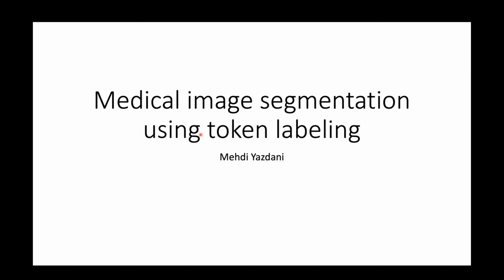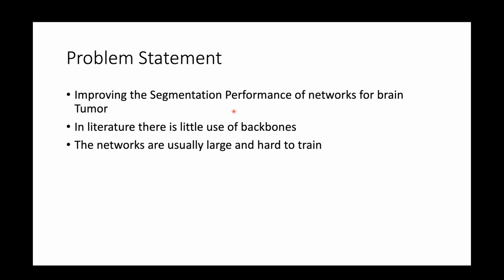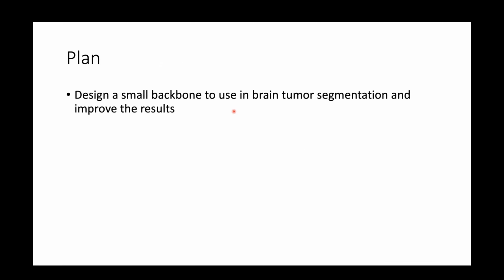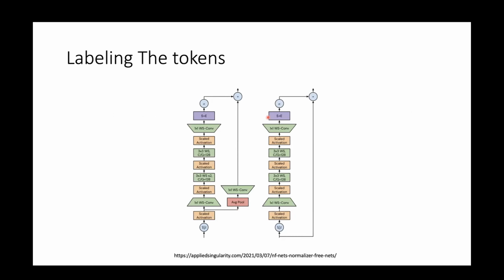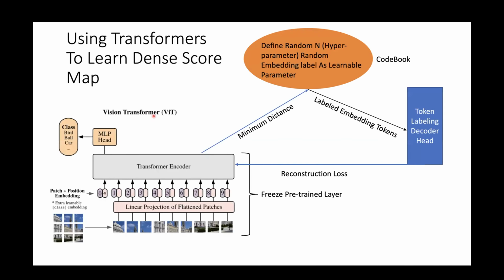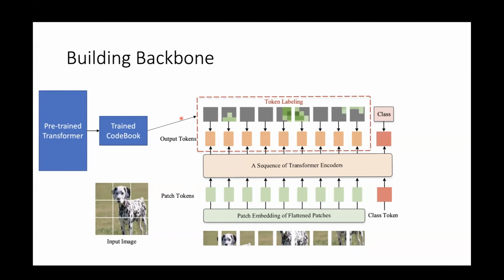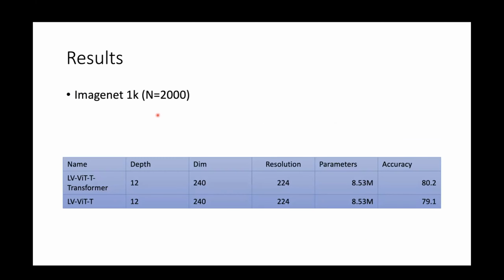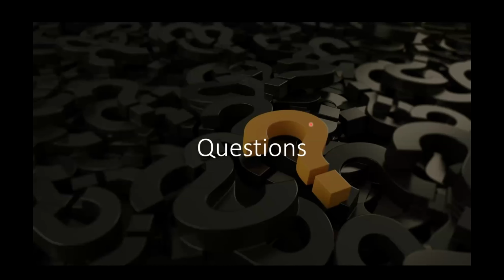Presentation - Medical Image Segmentation using token Labeling